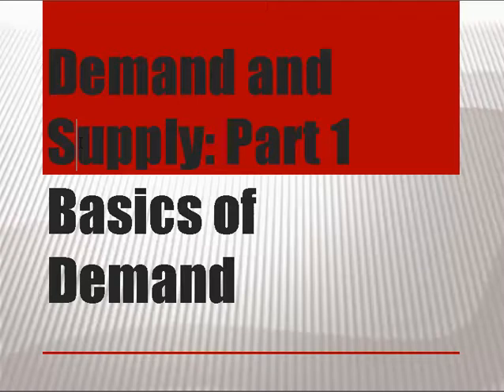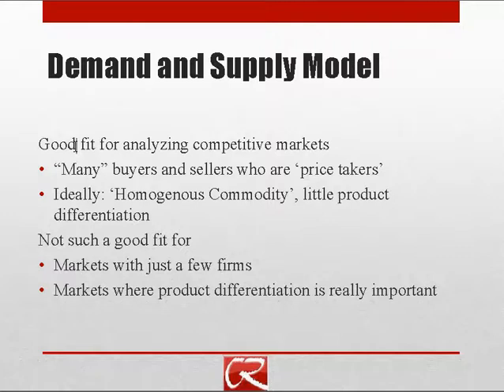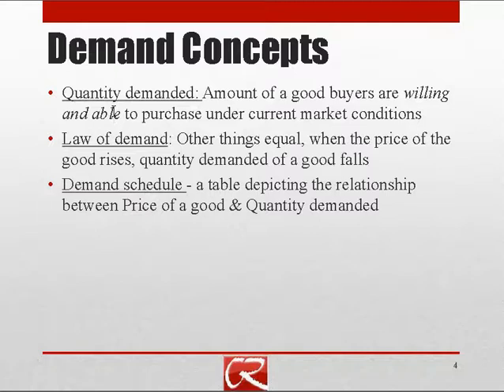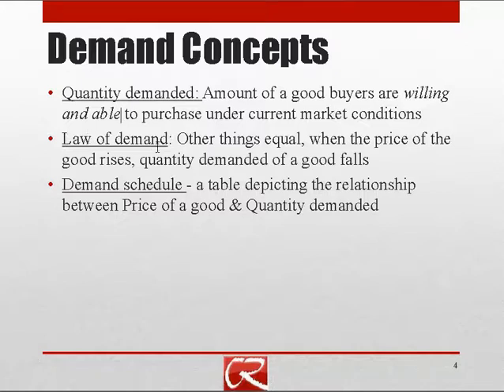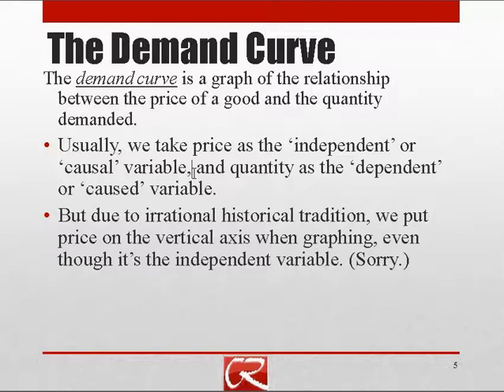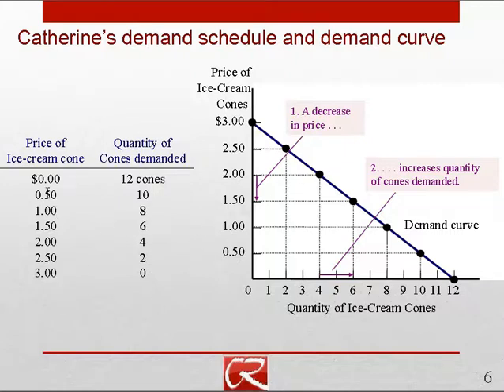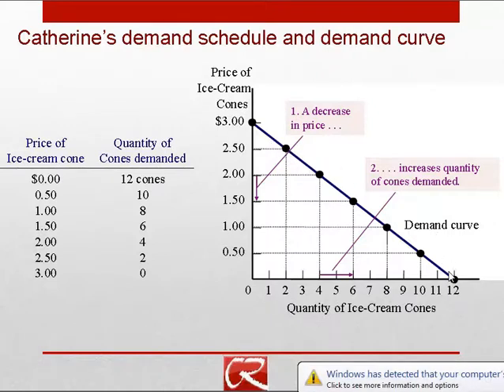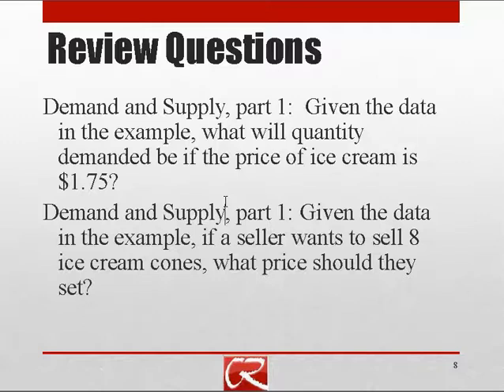Introductory Demand and Supply, Part 1: Basics of Demand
Overall idea of demand and supply model, then quantity demanded, law of demand, demand schedule, and demand curve.